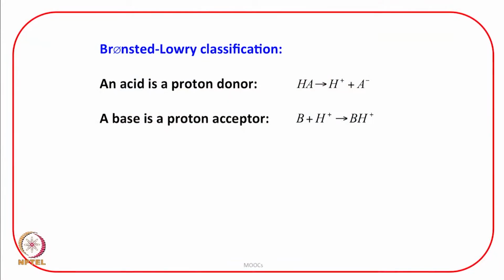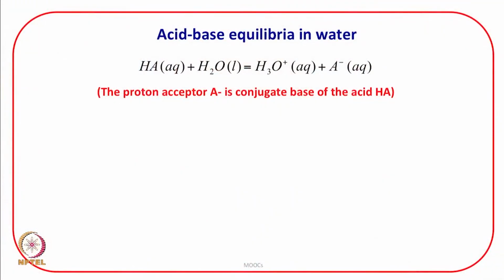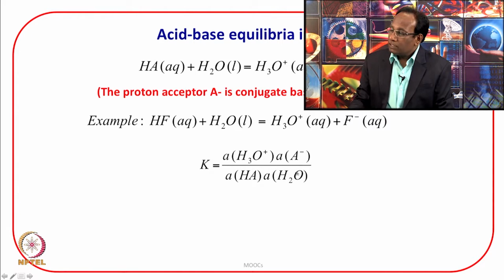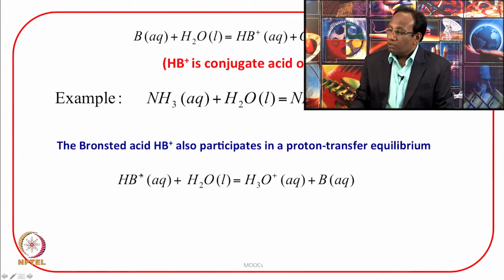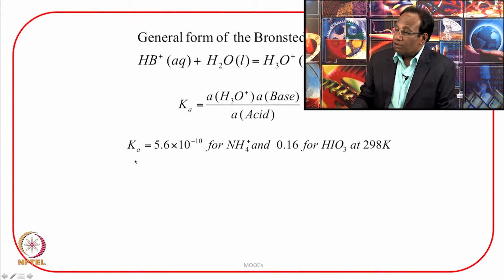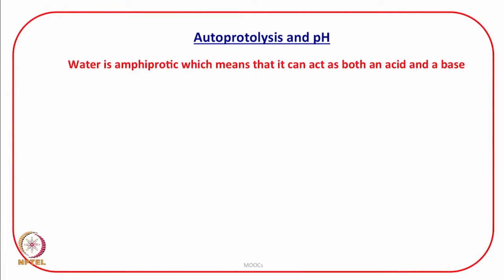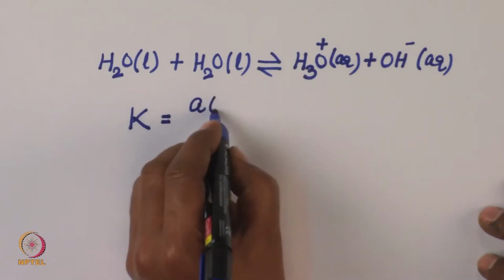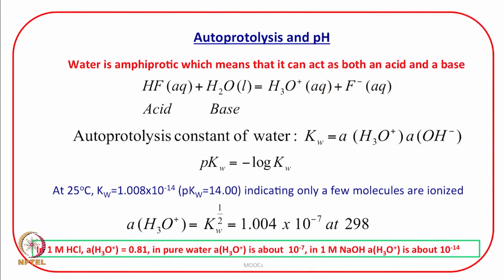Acids and bases and Equilibrium concepts